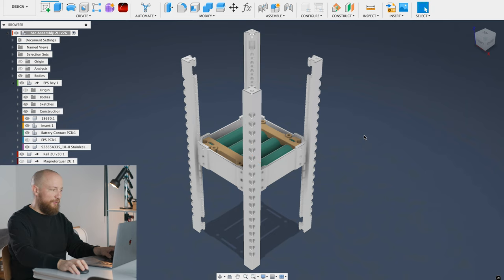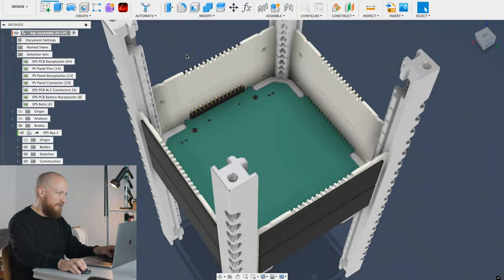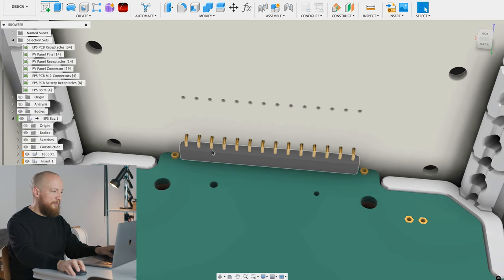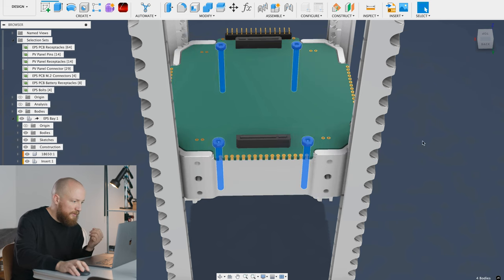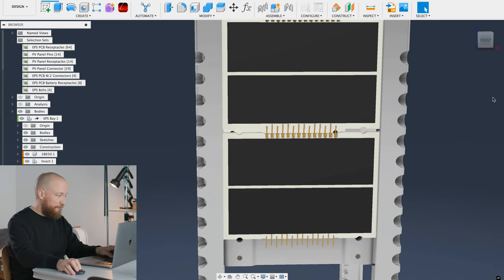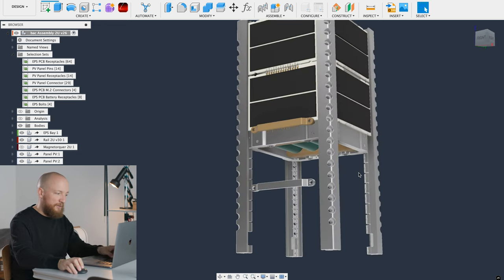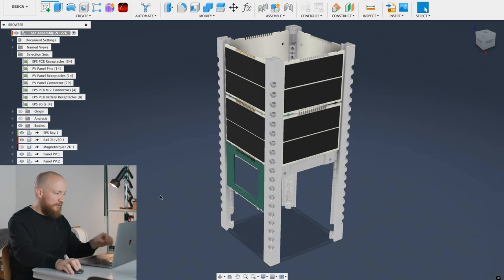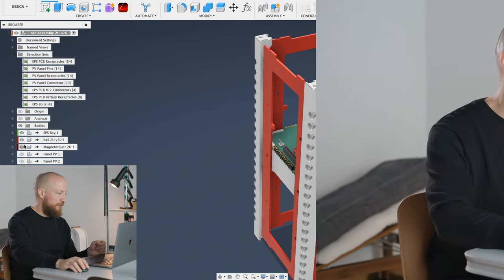Structure Update: Panels, Connectors, Magnetorquer Ideas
In today's video we talk about how my cubesat's structure is coming along in cad Solar and other panels, brackets, the EPS PCB, experimental connector stuff, and potential future magnetorquer ideas.

*Timestamps*
00:00 Intro
00:31 EPS PCB Envelope
01:02 Solar Panels and Connectors
01:55 Experimental Receptacle Usage
02:44 Center of Mass Adjustability
03:32 Other EPS PCB stuff
04:40 Experimental Coplanar Connections
05:50 Panel Brackets
07:35 Nut Plate
08:21 Panel Variants
09:05 Panel Magnetorquers?
10:06 Outro